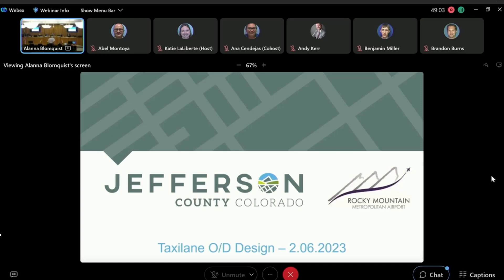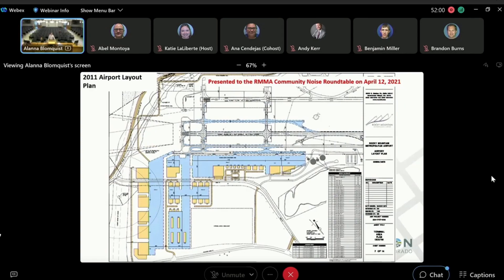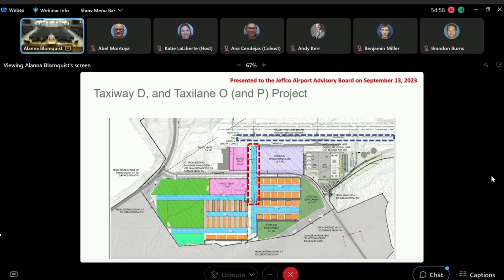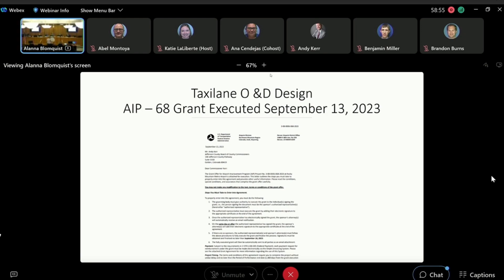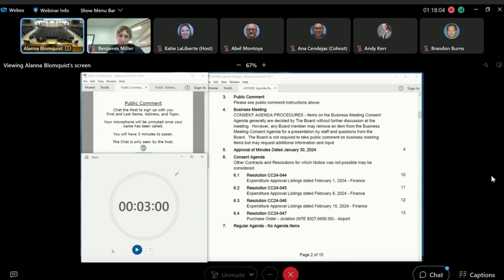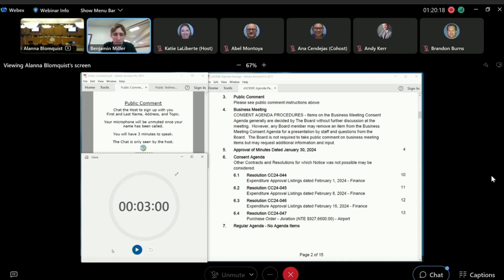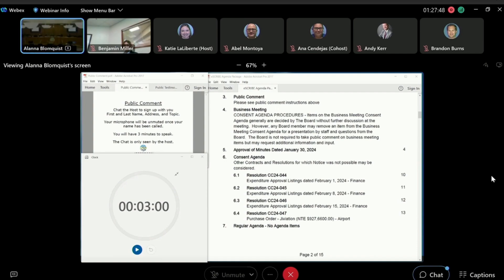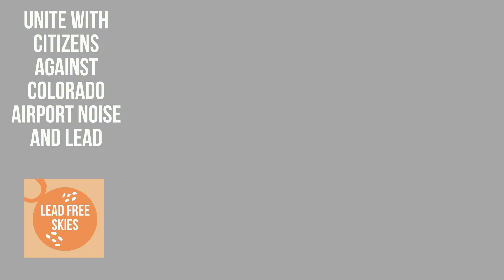RMMA Uncovers Plans on Taxiways O&D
This portion of a recording comes from the Jefferson Board of County Commissioners Hearing on Tuesday, February 6, 2024. Rocky Mountain Metropolitan Airport (RMMA) Airport Director Brian Bishop uncovers some details about Taxiways O&D as an integral component of the airport's expansion initiatives.

The inclusion of these taxiways did not undergo thorough discussion with the community. They were simply embedded in the "RMMA Plans and Development Entitlements" presentation during the Community Noise Roundtable (CNR) on 4/12/21. Similarly, during the CNR on 9/13/21, the “Strategic Business Plan Briefing” alluded to taxiways in complex drawings, briefly mentioning their role in preserving aeronautical research and development space on the south side of the airport for future taxiway systems. Yet this information was not brought to the forefront for a more in-depth community review.

0:01 | RMMA Airport Director Brian Bishop discusses a Taxilane O&D Design
9:44 | Do we have any record of public comment or comment from other members of those boards re:CNR?
10:48 | Could you comment on the point (public comment) that was made regarding expansion involving American airlines, Jet Blue and JSX? Is that part of why we are moving forward with this proposal today?
12:51 | I also understand as we were listening to public comment that there were a couple questions or references to the minutes. Would any of you like to address that question?
13:58 | What impact would this proposed Taxiway have on the surrounding community based on what you looked at?
15:02 | A remark addressing the matter of new CNR members who require updates on the Taxiway issue highlighted that the solution lies in encouraging community members to review previous meeting minutes and documents presented at past sessions.
17:06 | Can you describe the difference between Taxiway O, also known as "Otis," I believe Taxiway D? It is my understanding that they're somewhat different in terms of new construction vs. reconstruction. Can you expand on that a little bit?
18:18 | Regarding the FAA grants we've engaged in and have been awarded. Is there a deadline for this particular project and if so, how does that impact the urgency or lack of urgency of this being approved today?

Observe how the speakers at the meeting actively attempt to cast doubt on the perceptions, memories, or sanity of community members who participated in public comments.

RMMA 4/12/21 CNR (PW: 9pXH3rrx)
RMMA 9/13/21 CNR (PW: Utk3NN3M)